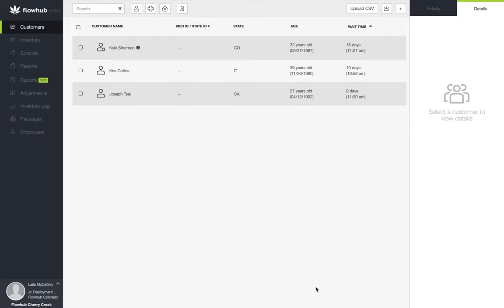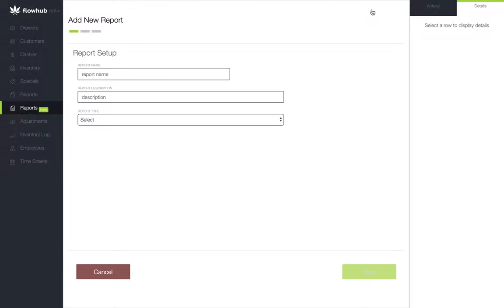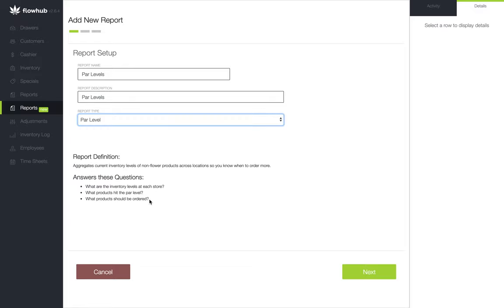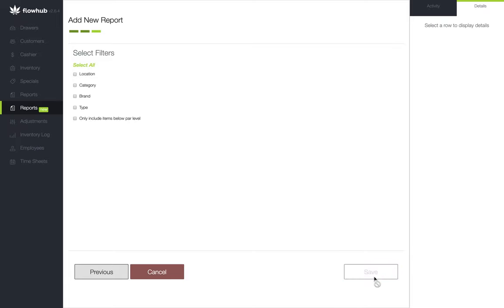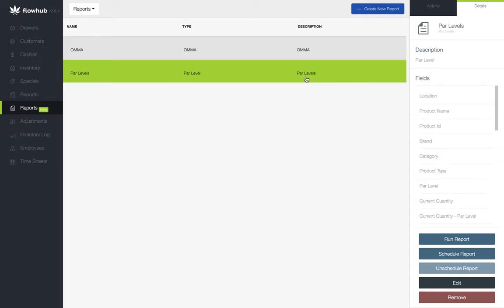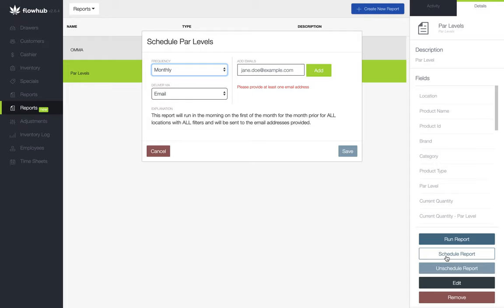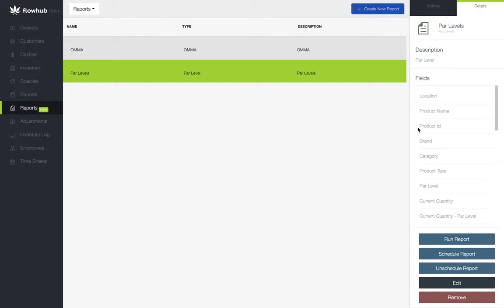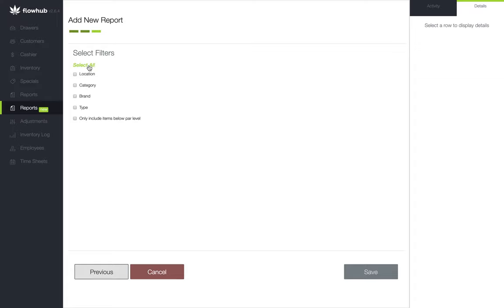How to run a Par Level Report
This video covers how to run a Par Level Report in Flowhub Classic.